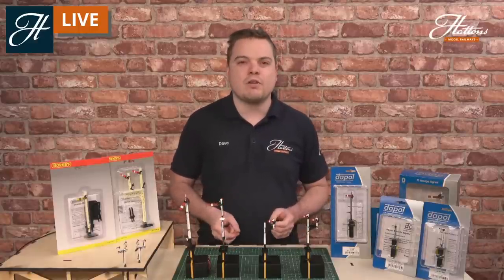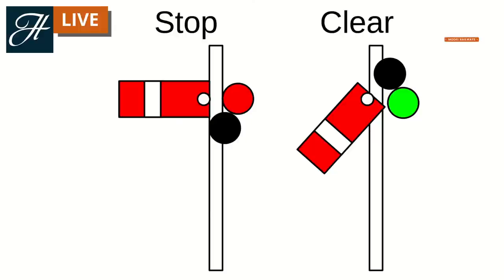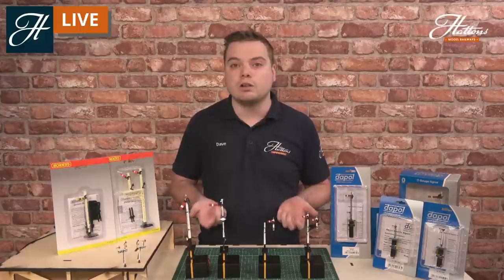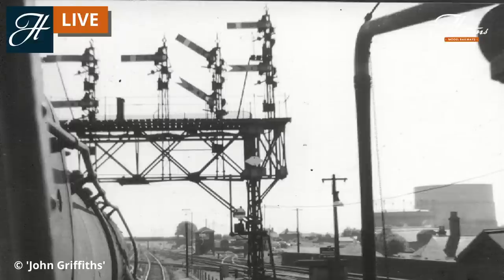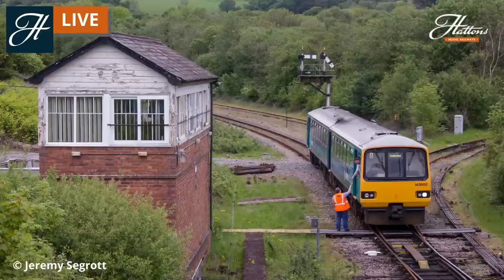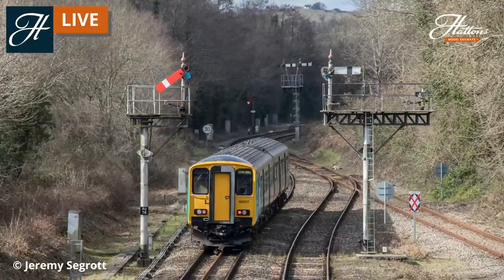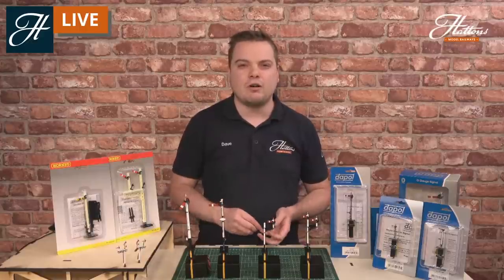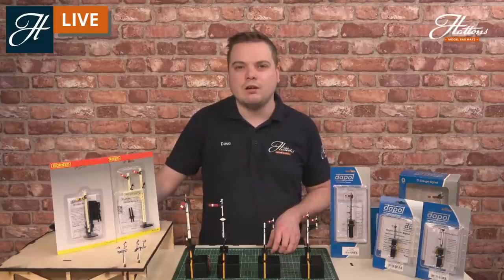Signalling your layout - Getting started with Semaphores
Learn the basics of UK railway signals. Part 1 covers semaphore signalling, showing the purpose of different signals and what models are available